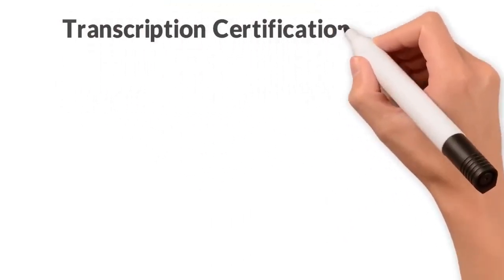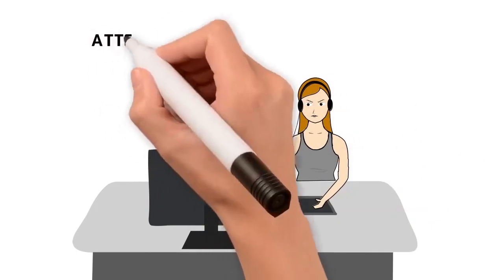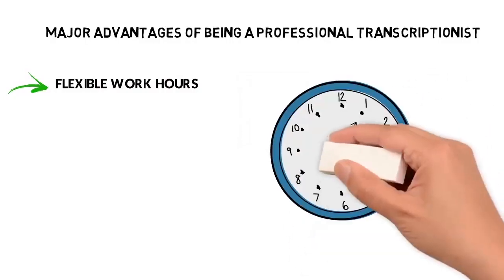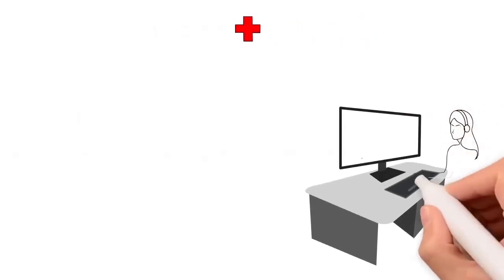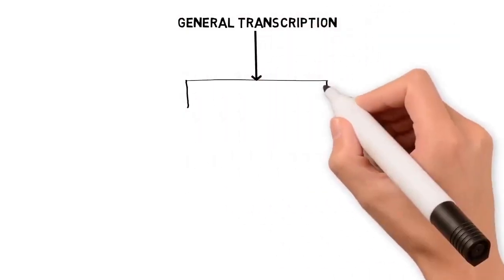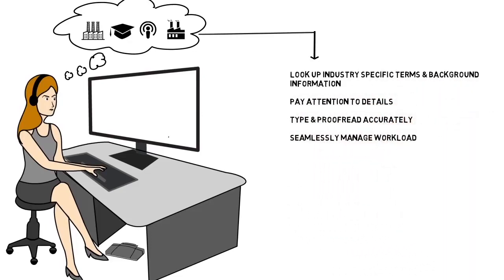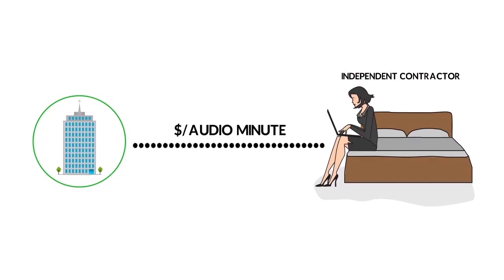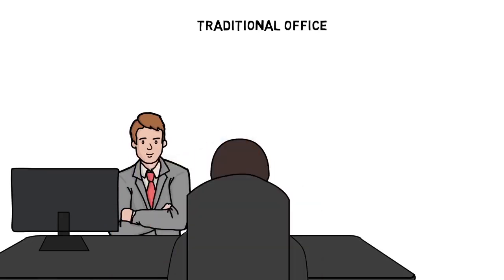From Novice to Pro: Go Transcript's Guidelines for Beginners/No experience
Guidelines for Newbies could be: Discover the world of transcription and learn the basics with GoTranscript's guidelines for beginners.

0:00 Introduction
0:04 Transcription Certification Institute
0:34 3 STEPS
1:49 MAJOR ADVANTAGES OF BEING A PROFESSIONAL TRANSCRIPTIONIST
2:52 3 MAJOR TYPES OF TRANSCRPTION INDUSTRIES
3:15 MEDICAL TRANSCRIPTION
4:01 LEGAL TRANSCRIPTION
4:48 GENERAL TRANSCRIPTION
6:00 RELIABLE EQUIPMENT
7:31 OWN A TRANSCRIPTION COMPANY
8:04 TRADITIONAL OFFICE

CRYPTO LOVERS: Register Here for FREE!